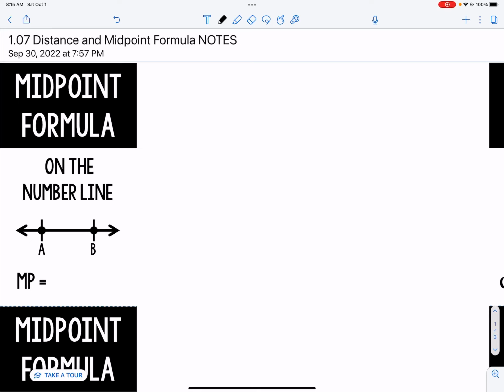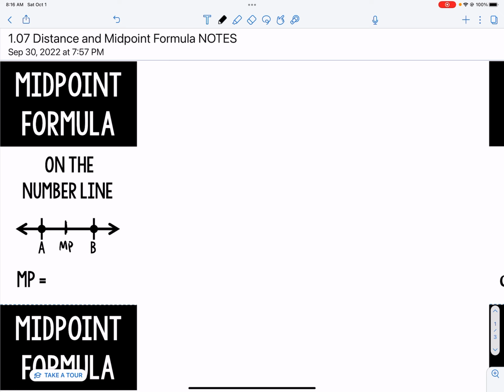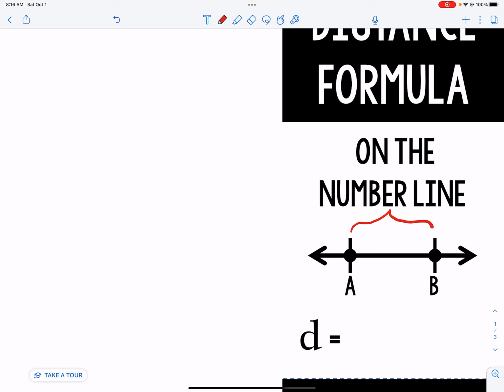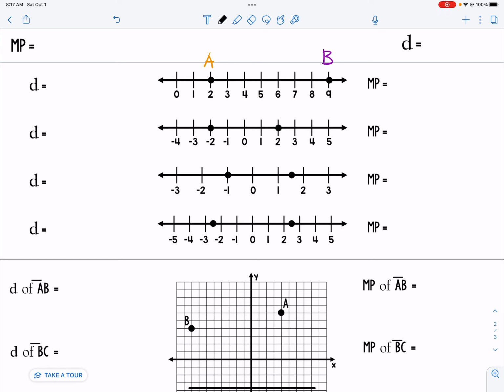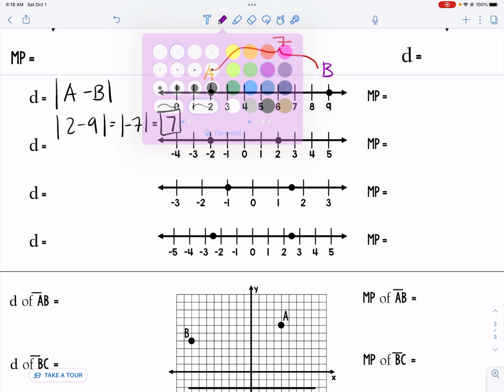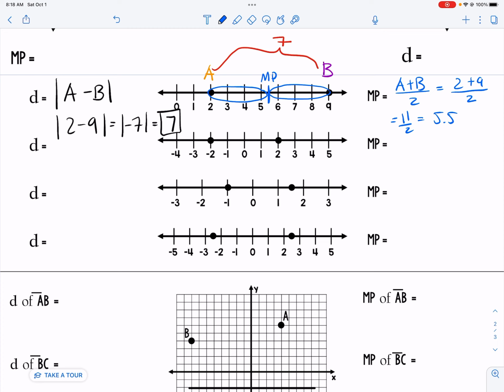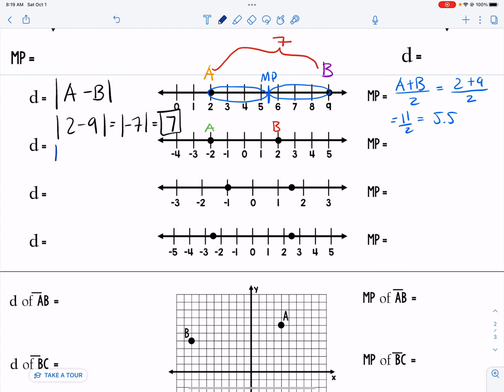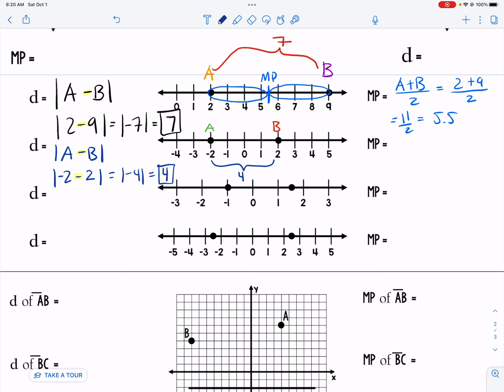Midpoint And distance on a number line￼